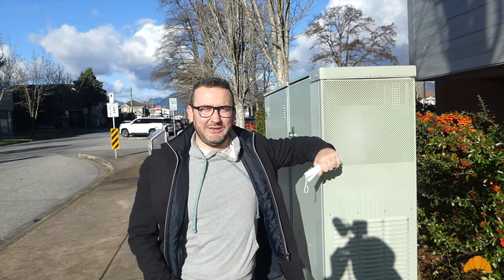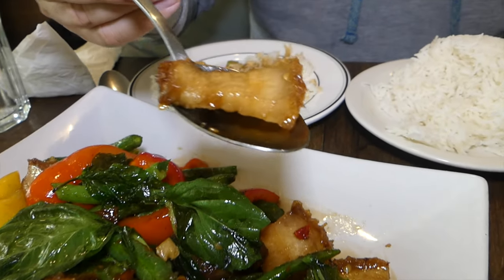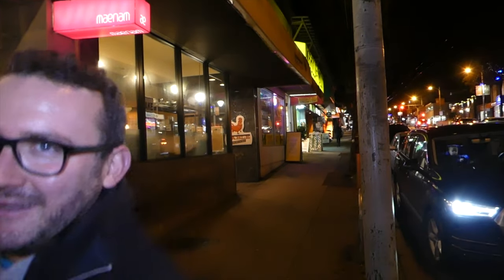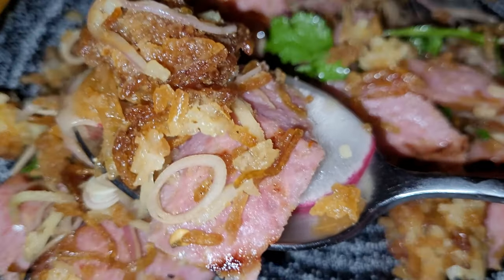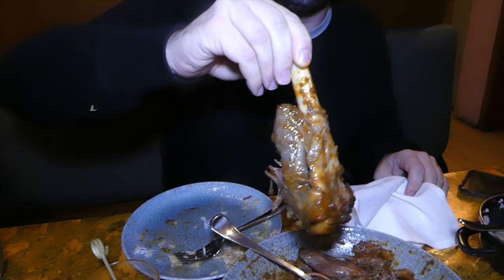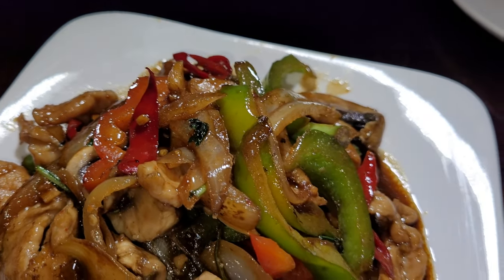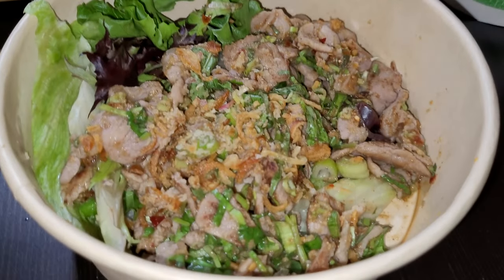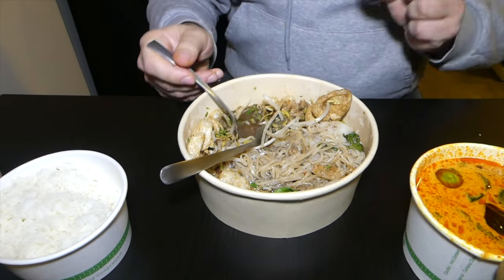THAI FOOD VANCOUVER - INSANE Massaman Lamb + SPICIEST Jungle Curry 🌶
Hey Everyone,

As we settle back into Vancouver life, we realized that there we haven't really touched on one of the best food countries in the world.

How could we make over 60 videos and ignore one of most in your face, flavourful and unique cuisines in the world? 😱

I think you know where I'm going with this...

LETS EAT SOME THAI FOOD!!

SIAM LE BIEN
4217 E Hastings St, Burnaby, BC V5C 2J5

MAENAM
1938 W 4th Ave, Vancouver, BC V6J 1M5

THAI BY THAI
9164 120 St, Surrey, BC V3V 4B5

UNCHAI
2351 Burrard St, Vancouver, BC V6J 3J2

MUSIC

Title: Cha Cappella by Jimmy Fontanez, Media Right Productions
Genre and Mood: Jazz & Blues + Happy

Who I want to be - My favourite song is your heartbeat

Gaviota - Quincas Moreira

Artist: Dyalla | Track: Benji

ABOUT ME

I've started a Youtube channel exploring food in Vancouver and hopefully around the globe. Let us take you on an adventure to find some of the best eats all around!

My name is Stephan and I am based in Vancouver, BC, Canada... I was born in France but then moved to Canada very young. Growing up as a kid, I developed a strong passion for food through the aromas of my Italian, French and Canadian family kitchen. As I grew up, I had the privilege to be able to travel to many places which further cemented my inspiration and passion for food around the world!

See you soon and Ciao For Now!